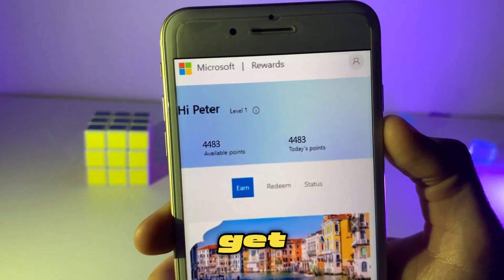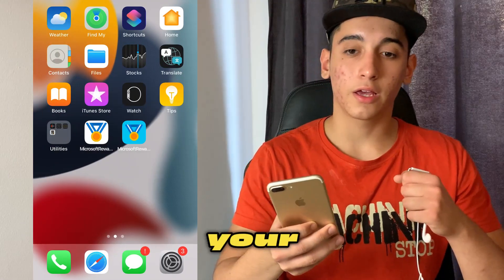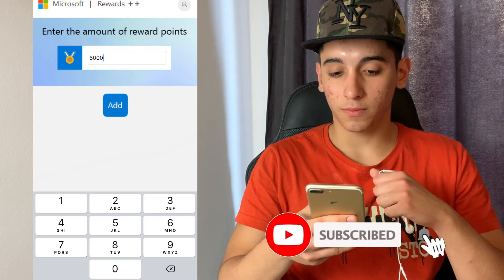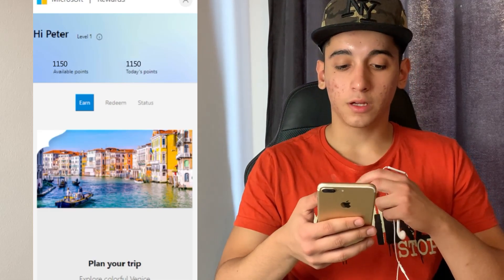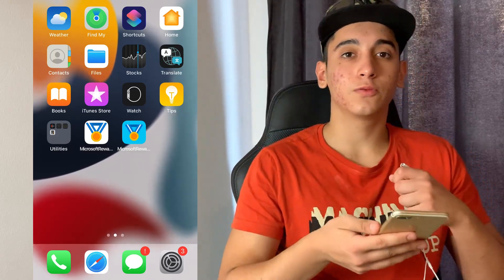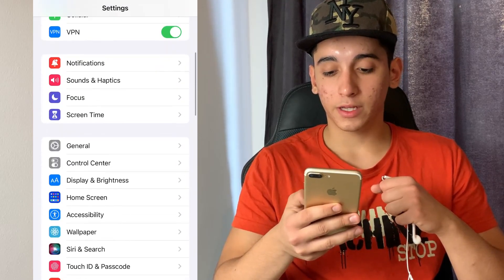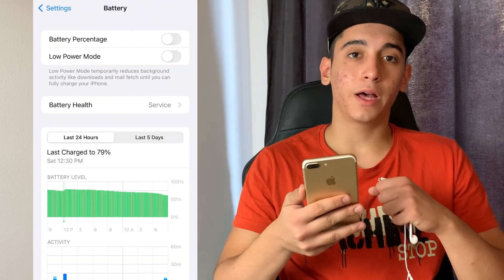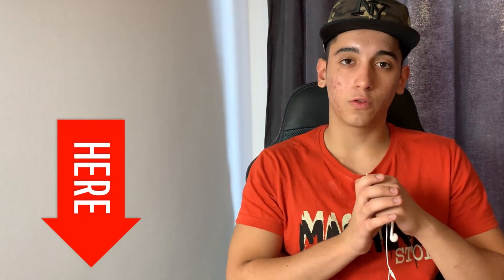NEW Microsoft Rewards FREE POINTS Hack - Free Points Glitch [FAST]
Unlock the NEW fastest way to grind Microsoft Rewards Points 10x faster with this incredible Chrome extension! 🚀🤑 This tool is a game-changer, and in this video, I'll walk you through how to leverage it for maximum Microsoft Bing rewards.

It's the key to staying ahead in the rewards game.

☐ Liked?

Explore the potential of Microsoft Rewards with these tags:

How to get free Microsoft Rewards fast?
How to get 2,000 points on Microsoft Rewards?
How long does it take to get 1000 points on Microsoft Rewards?
How do you get unlimited points on Microsoft Rewards?
Note: This video strictly adheres to all YouTube community guidelines. Its purpose is to share knowledge and experience for legal and ethical purposes, and we do not support any illegal activities. 🎮💰